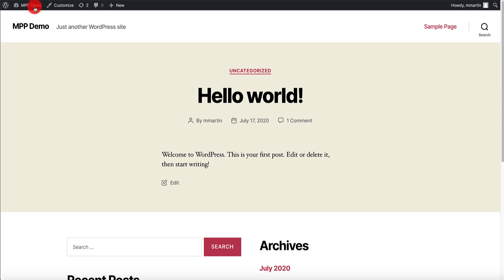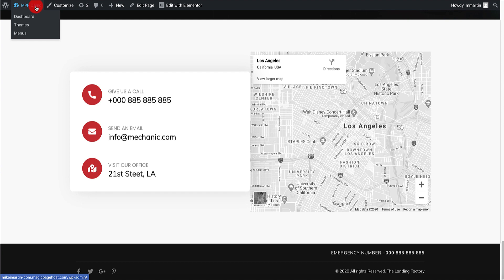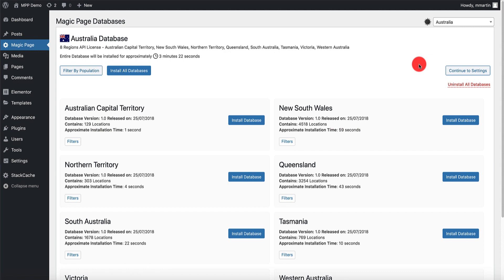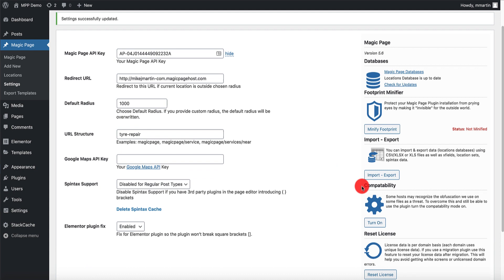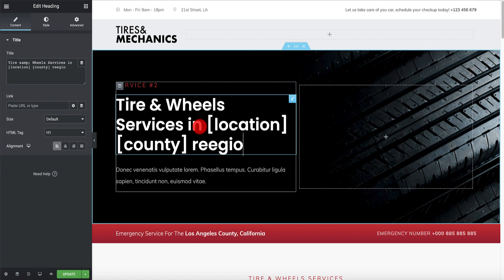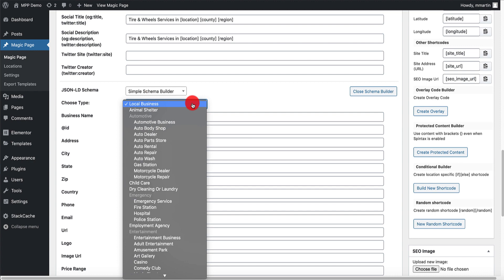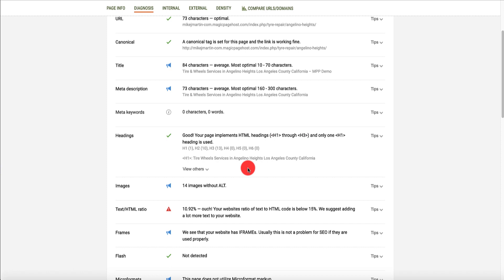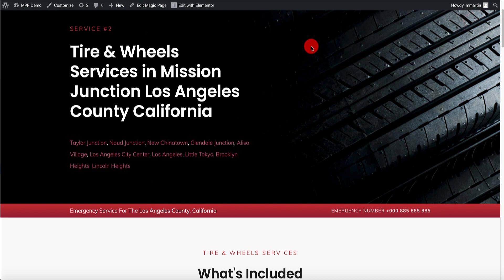Magic Page Plugin Essential Walkthrough Video - Step 1 to 8 to get your site setup